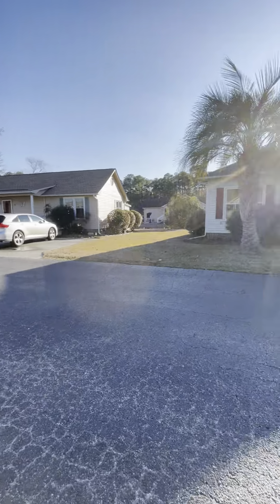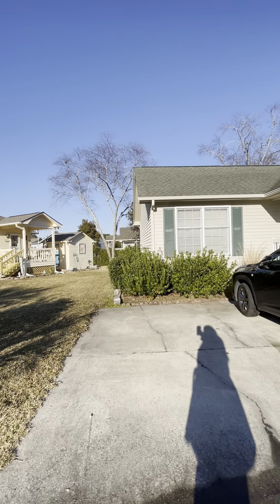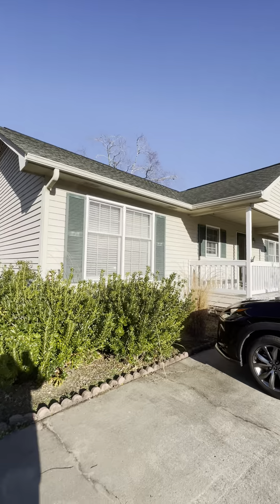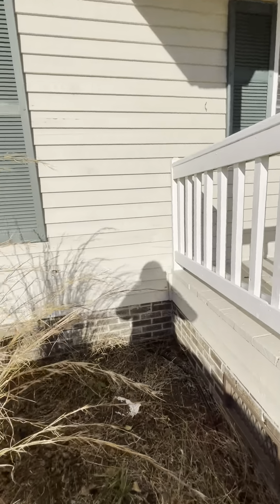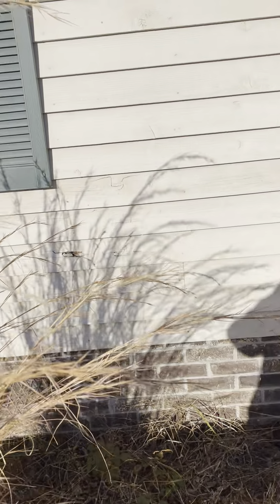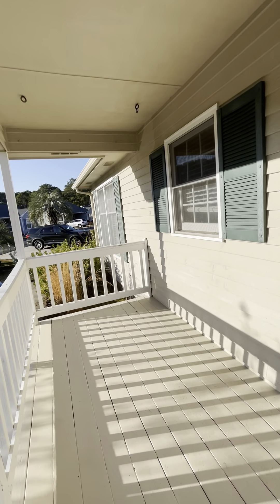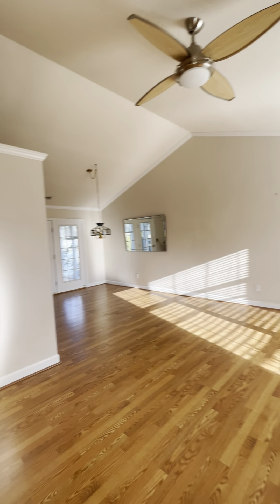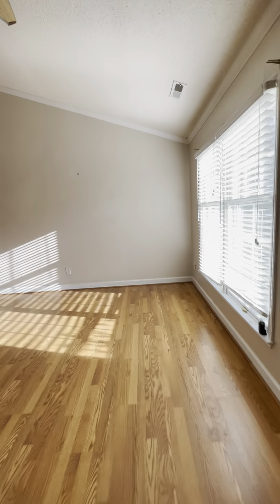Virtual Spring Forest